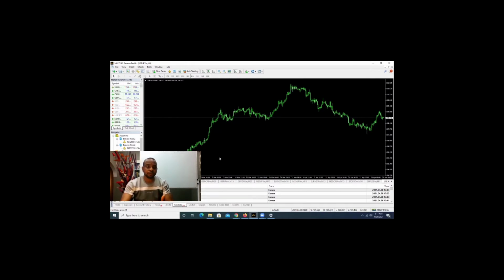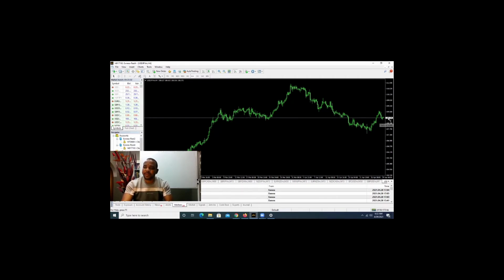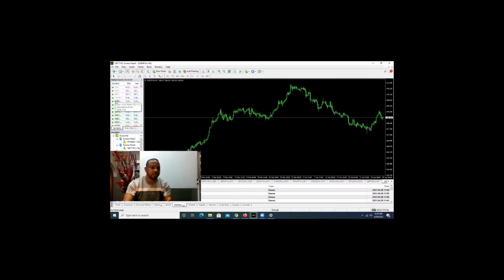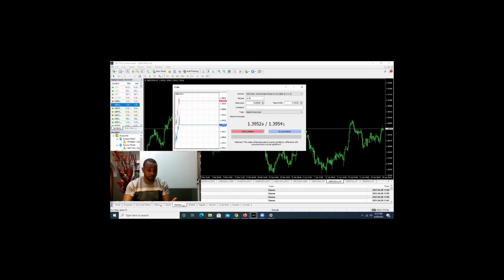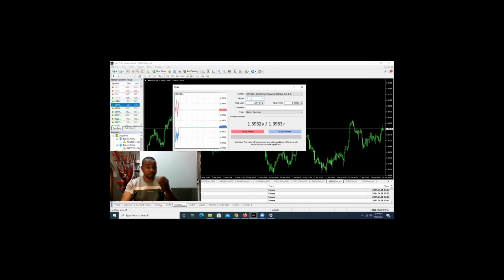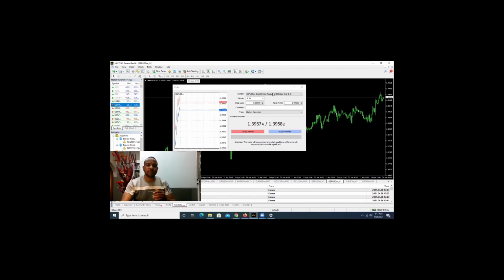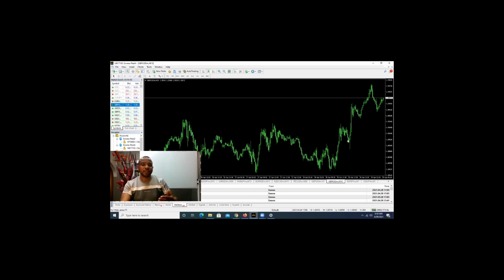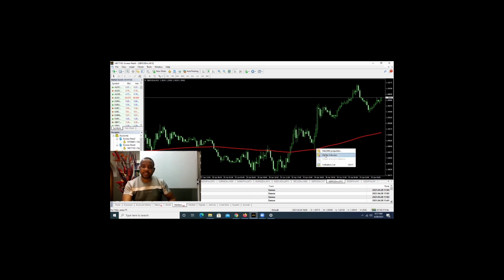29 April 2021